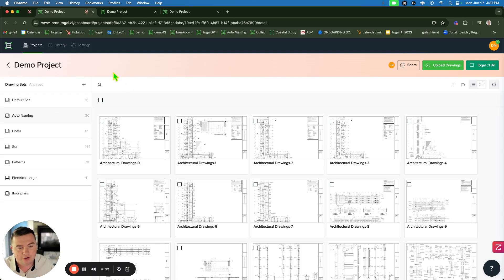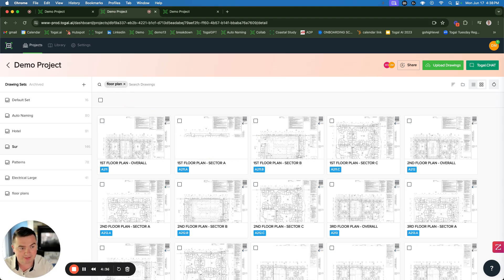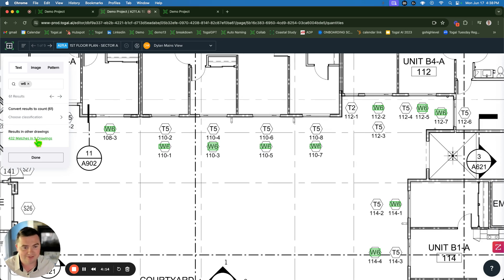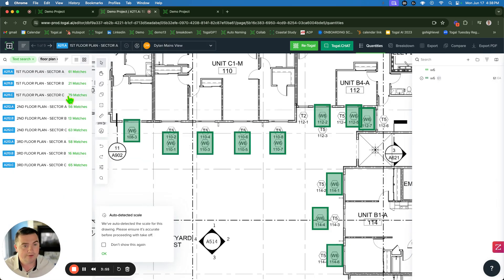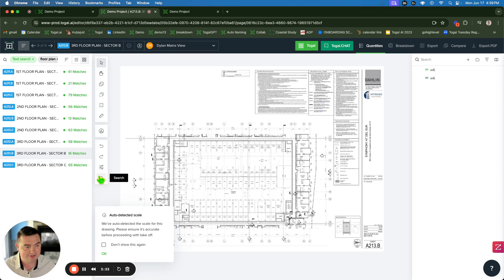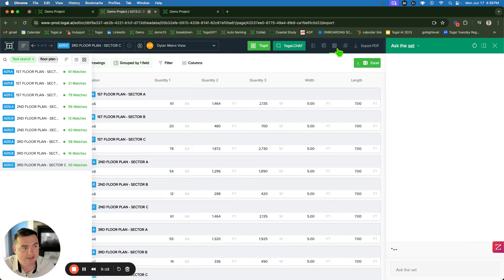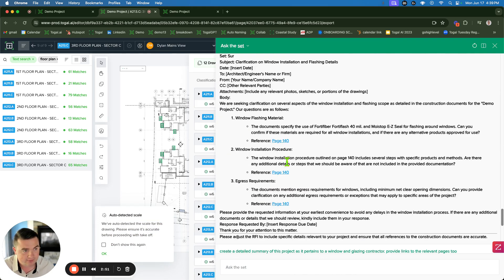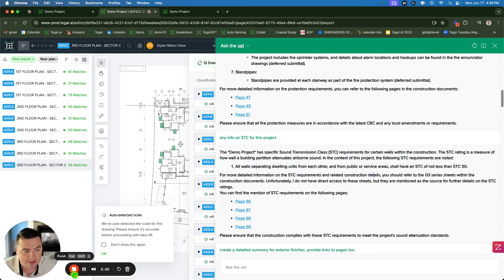How to leverage AI for the fastest window takeoffs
You have to see it to believe it! Watch Togal.AI - the fastest and most accurate takeoff tool on the market - speed up the takeoff process for window contractors by leveraging the power of AI.

AI won't replace estimators or preconstructionpros - however it WILL help you get more takeoffs done in a faster time frame with more accuracy.

Fewer clicks, faster takeoffs. That's Togal.AI!